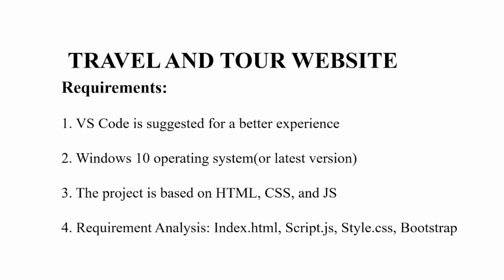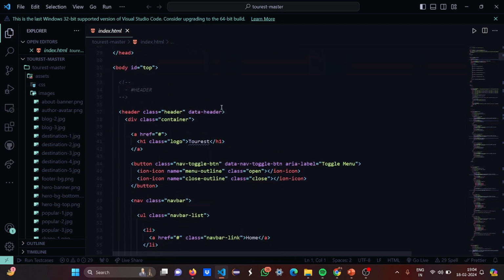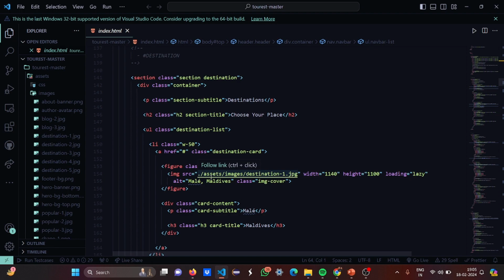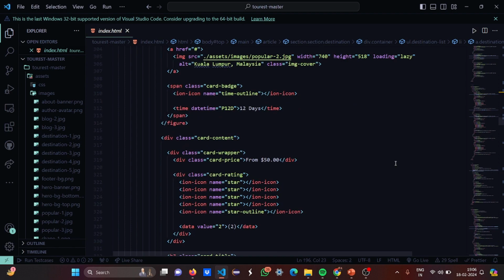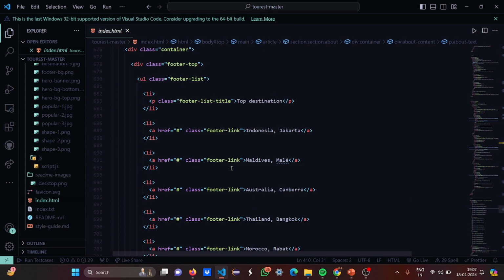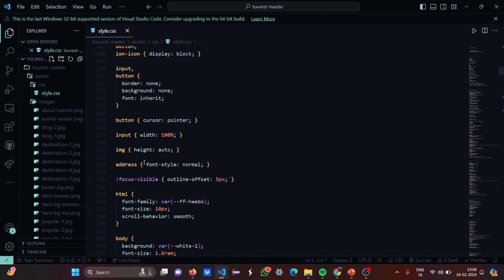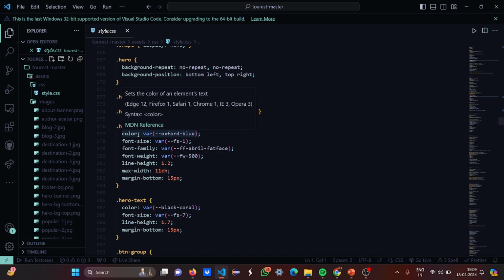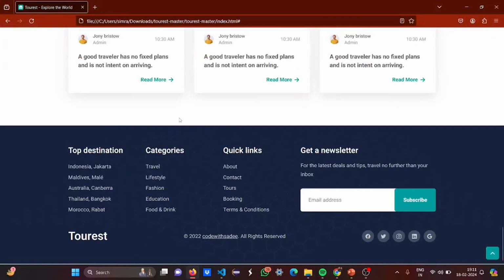Travel and Tour Website using JavaScript | JavaScript Project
Welcome, developers, to an exciting journey on how to build a Travel and Tour Website using JavaScript.

Join us as we explore the intricacies of web development and harness the power of JavaScript to craft a dynamic and visually stunning website that showcases destinations, tours, and travel experiences.

📌 Chapters:
0:00 - Introduction
0:21 - Requirements
1:29 - Code Explanation
8:11- Output Demonstration

Key Highlights Include:
1. JavaScript Essentials for Web Development: Gain a solid understanding of fundamental JavaScript concepts and techniques essential for building dynamic websites.
2. Interactive User Interface Design: Learn how to design engaging and user-friendly interfaces that captivate visitors and enhance user experience.
3. Dynamic Content Management: Explore techniques for managing and displaying dynamic content such as destination details, tour packages, and travel experiences.
4. Integration of APIs: Discover how to integrate APIs to fetch real-time data such as weather forecasts, flight information, and hotel availability to enrich the user experience.
5. SEO Optimization Strategies: Learn best practices for optimizing your website for search engines to increase visibility and attract more visitors.

Whether you're a seasoned developer looking to expand your skills or a beginner eager to dive into web development, this tutorial offers valuable insights and practical guidance to help you create your own Travel and Tour website with JavaScript.

Stay ahead of the curve with developer-friendly tips and SEO-optimized strategies.